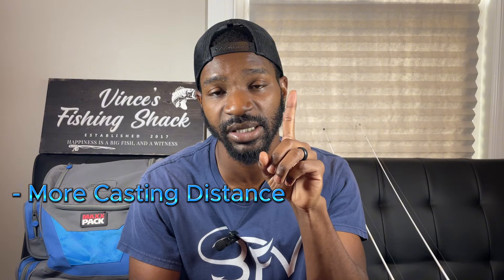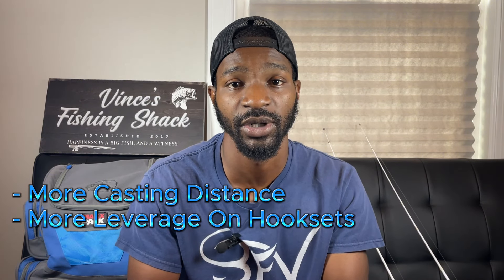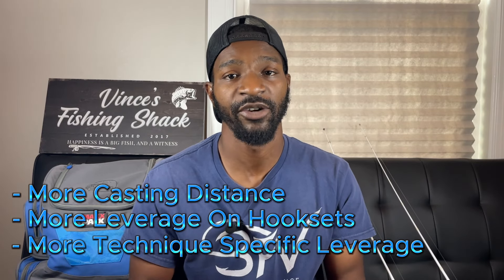90% Of Bank Anglers Make These Common Mistakes PT2 | Bank Fishing Tips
Fishing Florida for bass and chasing big fish

Support The Latest Merch!

Facebook.com/bankfishvince (page)
Facebook.com/BankfishingUnlimited (group)